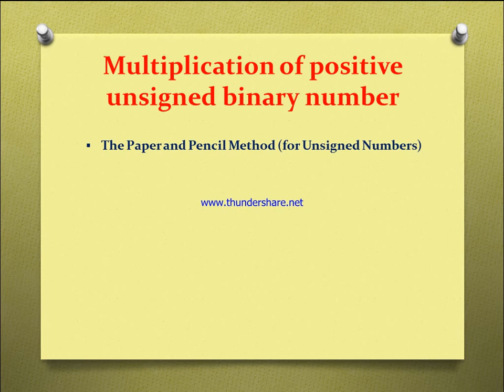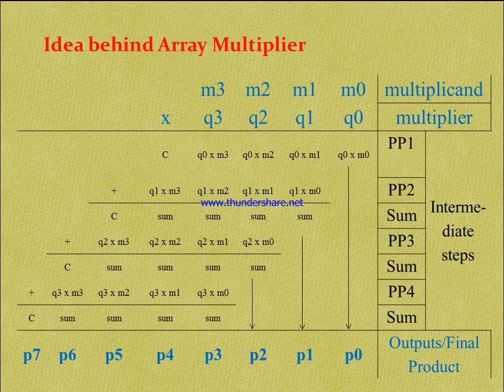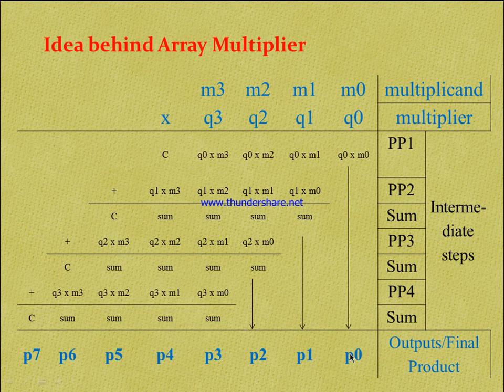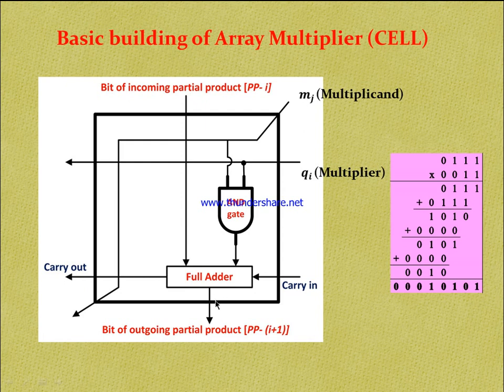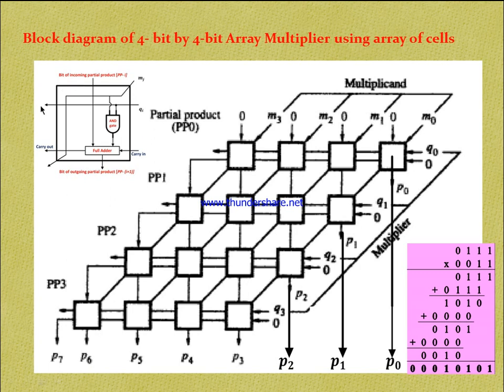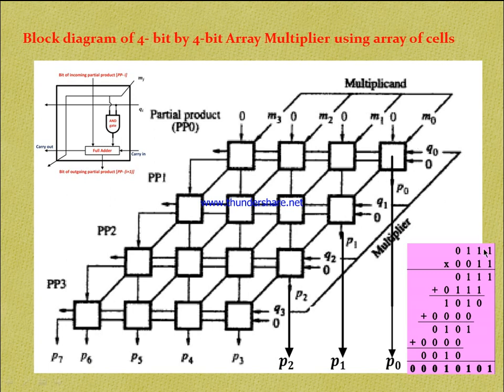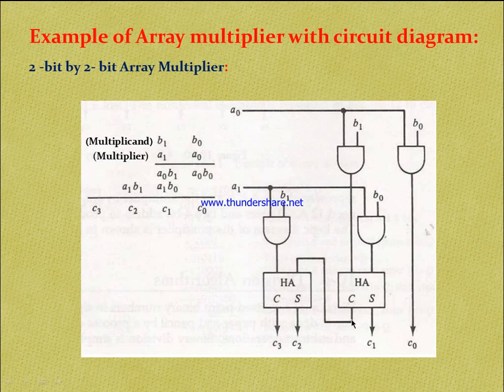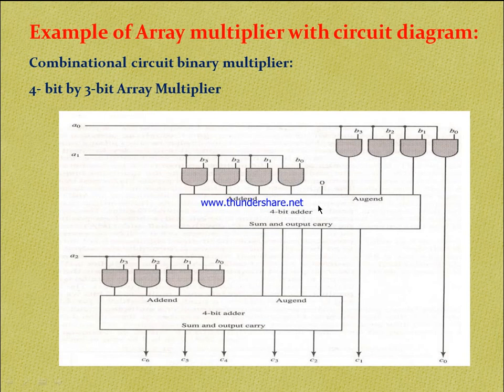Multiplication of positive unsigned binary number(Array Multiplier)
The Paper and Pencil Method (for Unsigned Numbers)
Idea behind Array Multiplier
Example of multiplication with Intermediate steps
Basic building of Array Multiplier (CELL)
Block diagram of 4- bit by 4-bit Array Multiplier using array of cells
Example of Array multiplier with circuit diagram
2 -bit by 2- bit Array Multiplier
Combinational circuit binary multiplier:4- bit by 3-bit Array Multiplier